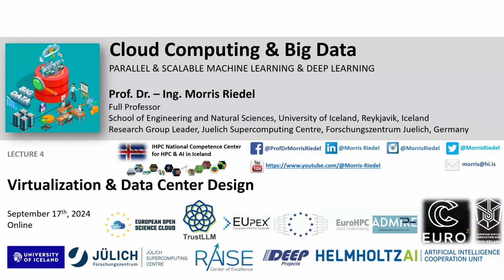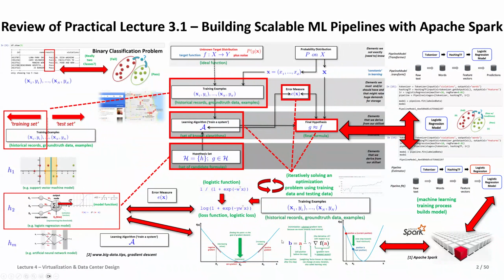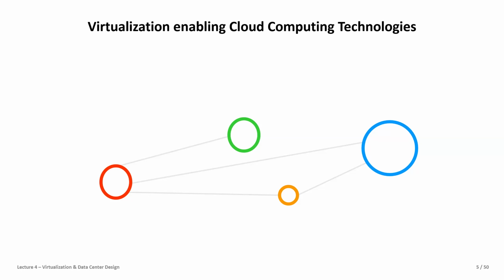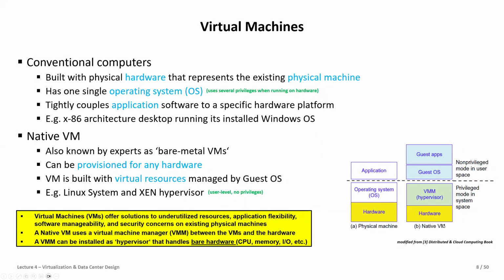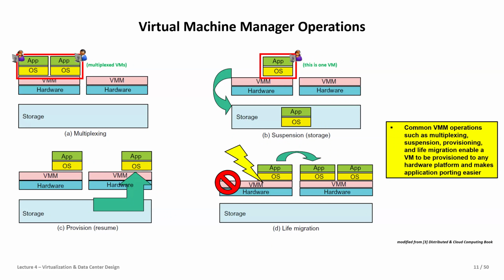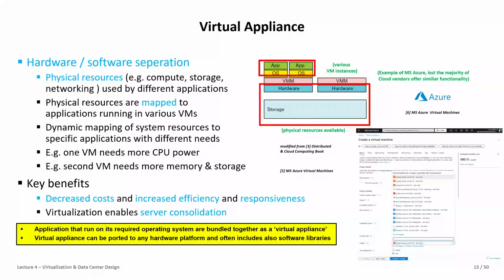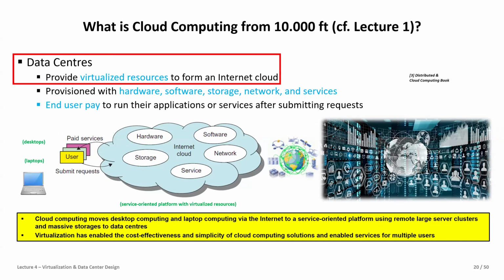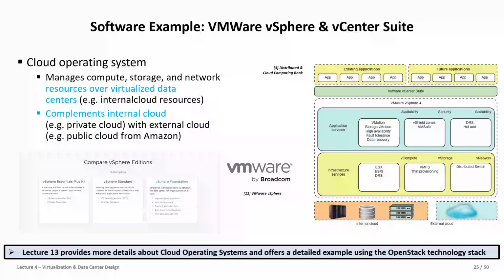2024 Cloud Computing and Big Data Lecture 4 Virtualization and Data Center Design Part1 💻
2024 Cloud Computing and Big Data Lecture 4 Virtualization and Data Center Design 💻 Part - One

16 university lectures with additional practical lectures for hands-on exercises in context

Fall 2024

Course Outline

1. Cloud Computing & Big Data Introduction
2. Machine Learning Models in Clouds
3. Apache Spark for Cloud Applications
4. Virtualization & Data Center Design
5. Map-Reduce Computing Paradigm
6. Deep Learning driven by Big Data
7. Deep Learning Applications in Clouds
8. Infrastructure-As-A-Service (IAAS)
9. Platform-As-A-Service (PAAS)
10. Software-As-A-Service (SAAS)
11. Big Data Analytics & Cloud Data Mining
12. Docker & Container Management
13. Hyperparameter Optimization & AutoML
14. OpenStack Cloud Operating System
15. Online Social Networking & Graph Databases
16. Epilogue